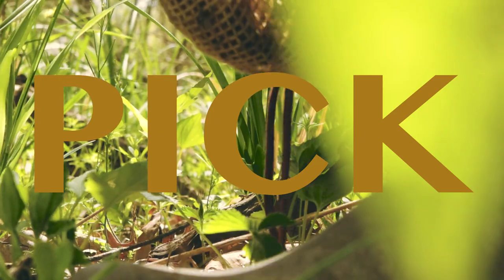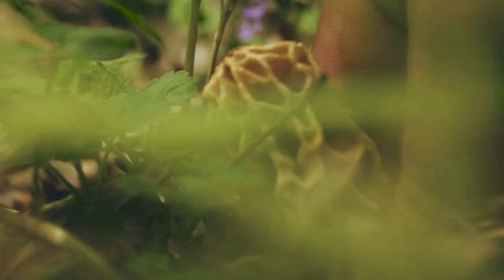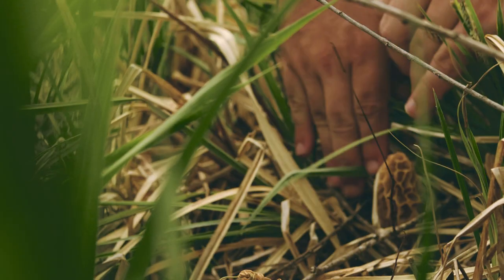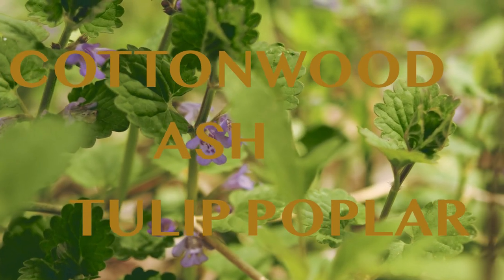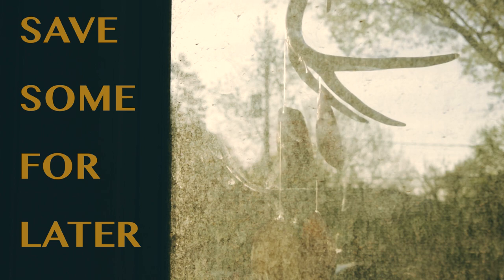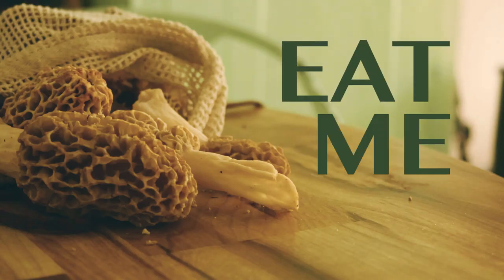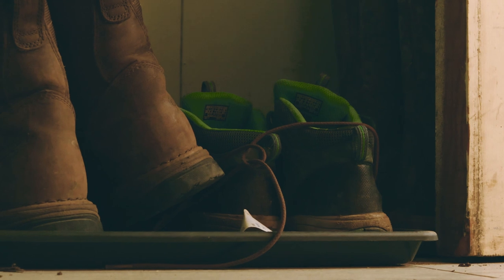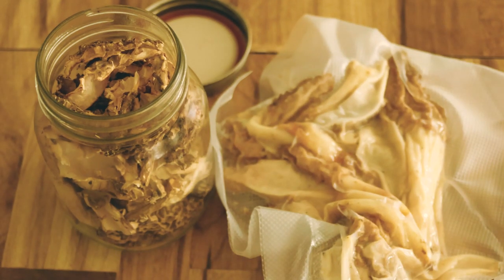HOW TO FIND MORELS : a short film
HOW TO FIND MORELS : a very short film. Looking for an unnecessarily sultry video on how to find America's most popular mushroom? Look no further! Chikachaaaa